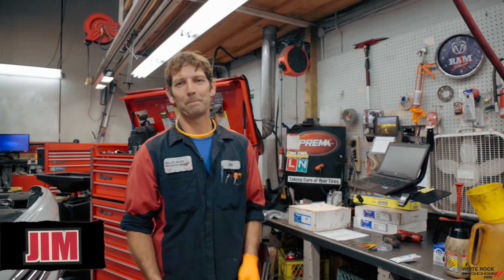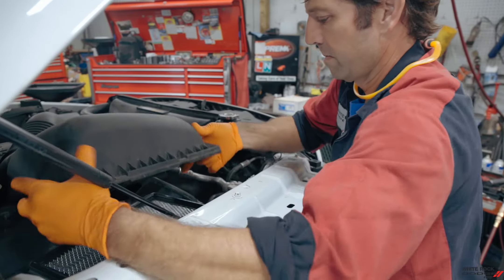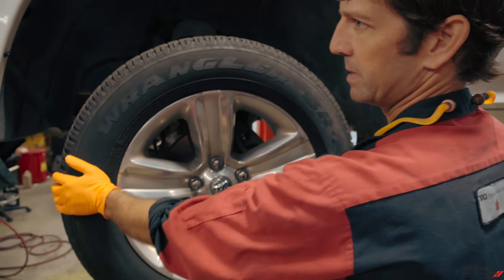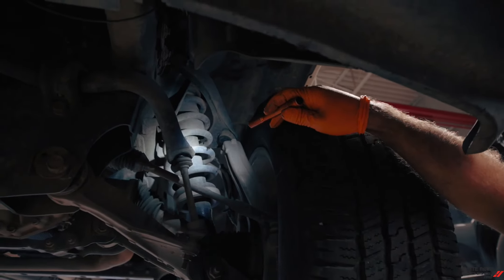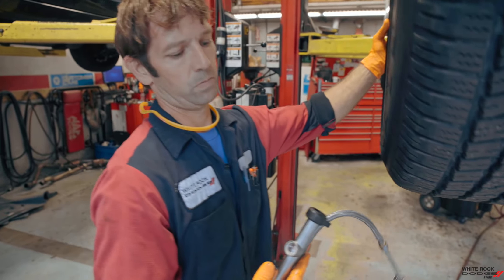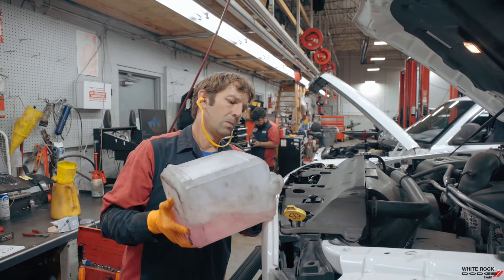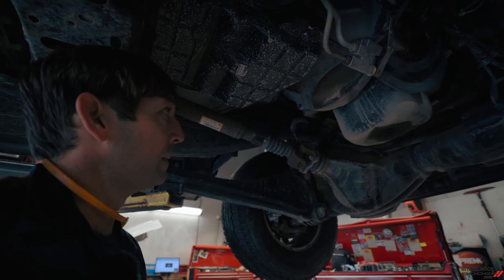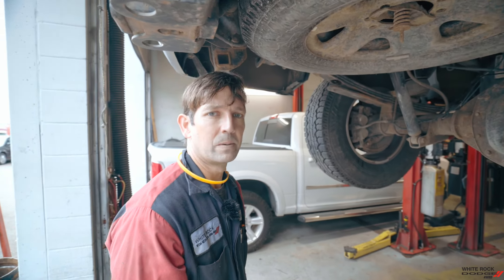The INSPECTION for your PEACE OF MIND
Since its pretty exhaustive, the Peace of Mind inspection has its own video, and Jimmy is back to explain all the things we look for.